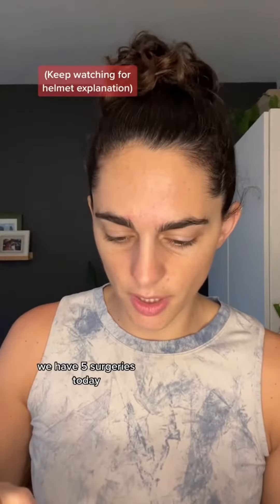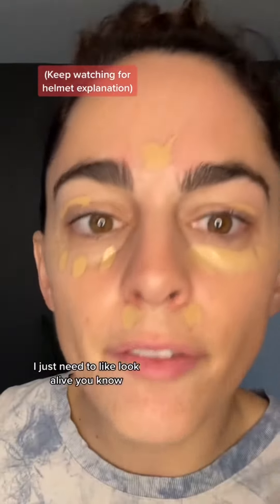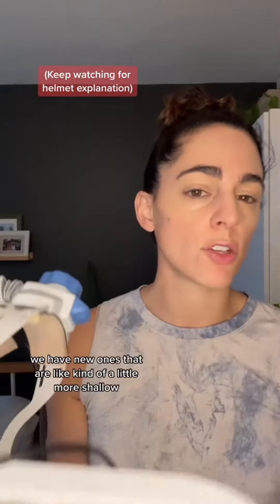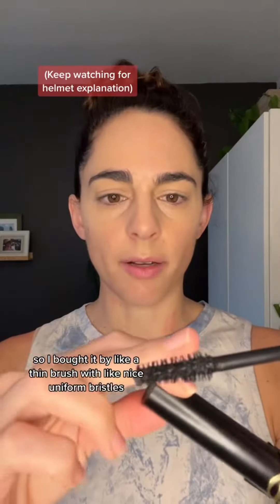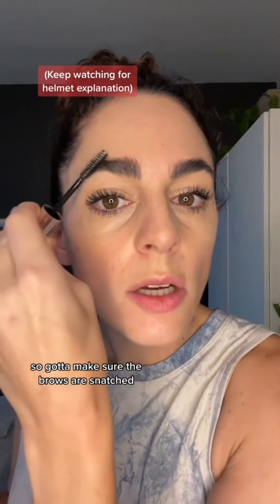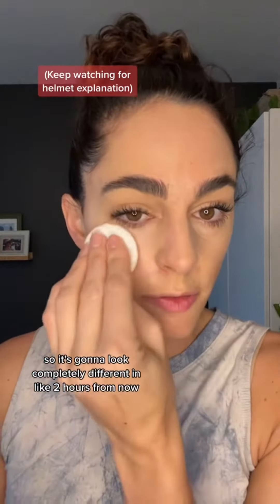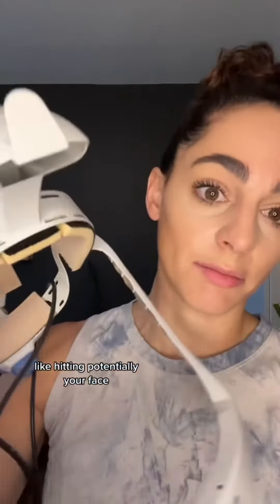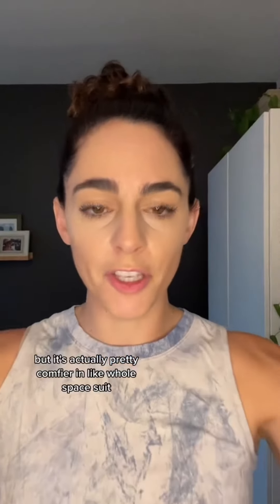Why do we wear Surgery Helmets?(Orthopedic joint replacement)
This is the type of helmet we wear under our sterile hood when we do joint replacement surgery!

Links:
Brow gel
Dual-sided beauty blender
Tinted moisturizer